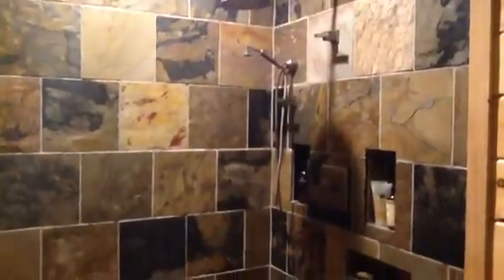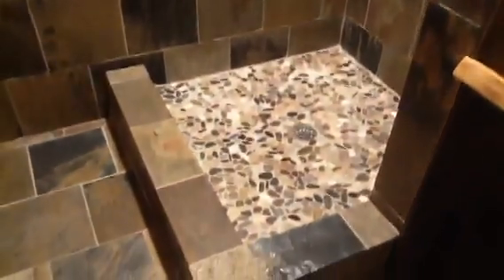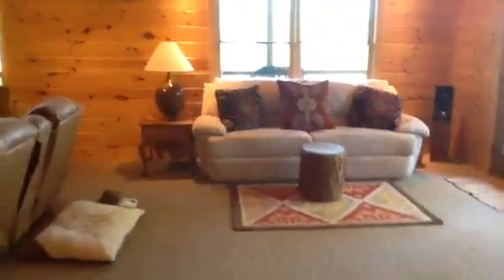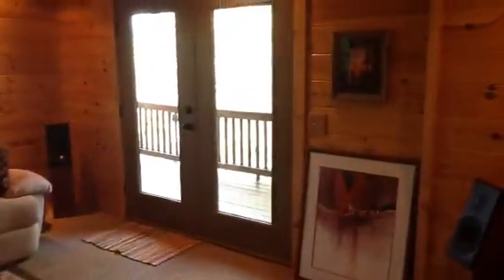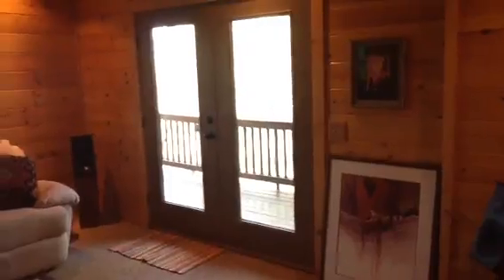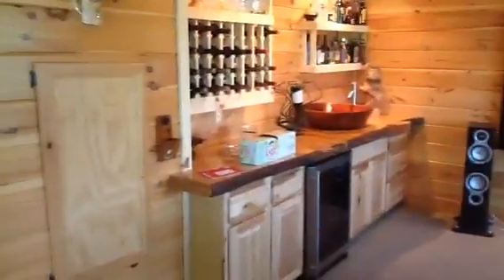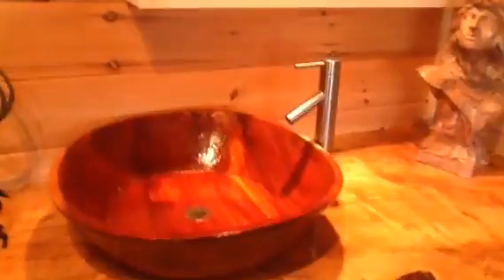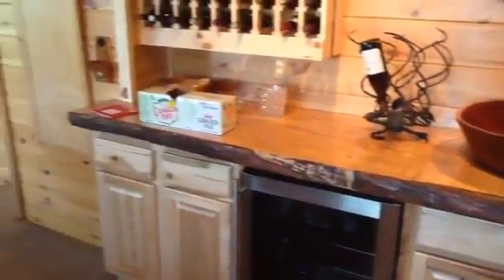Downstairs at Skybound